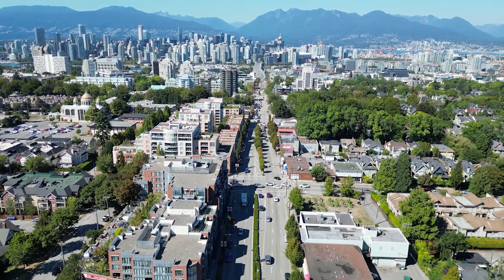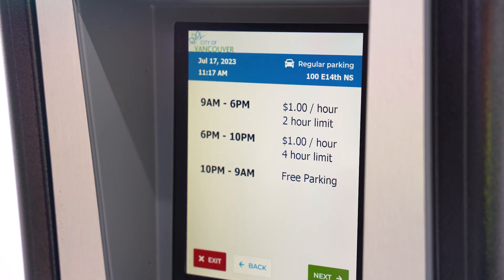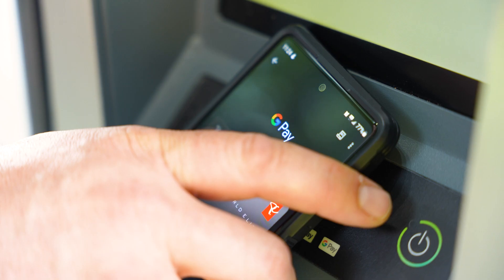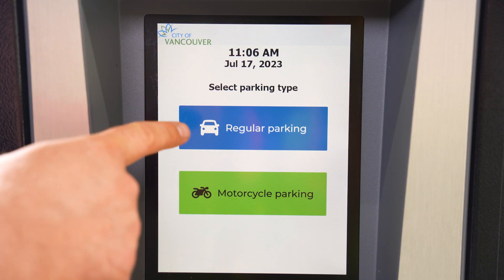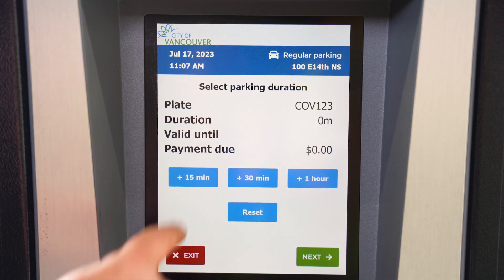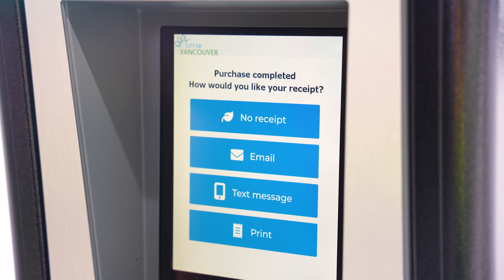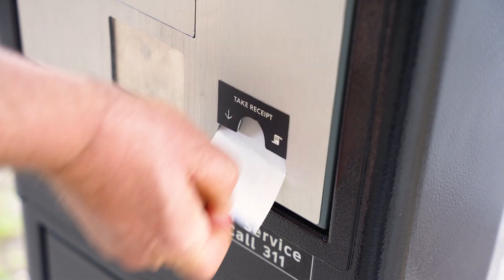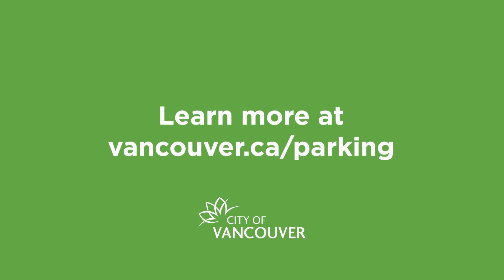The City introduces new pay parking stations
We’ve started rolling out a new series of solar-powered parking pay stations to make paying for parking easier than ever. The new parking pay stations have coin, credit card, debit card and tap-to-pay options. With larger screens and font sizing, the new pay stations are also more accessible for users of all ages. The new stations will replace the aging on-street parking meters across the city and reduce instances of encountering jammed or broken meters.